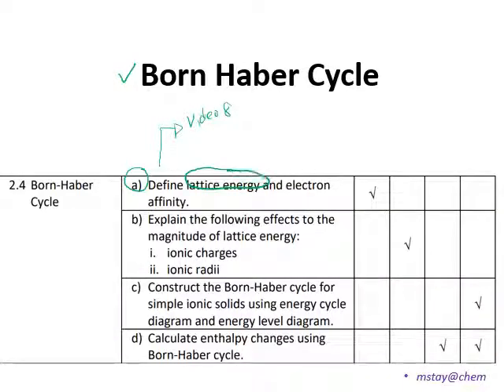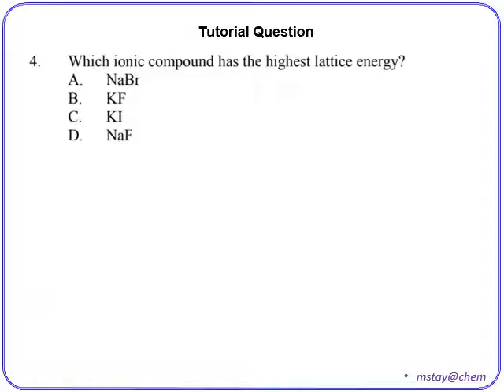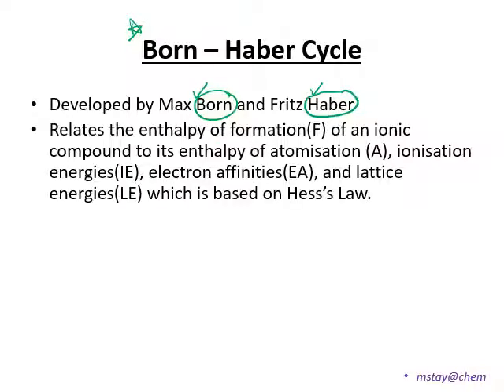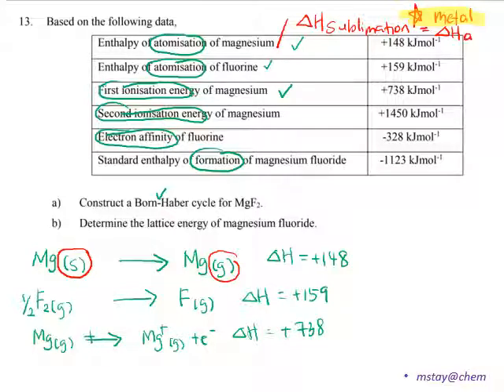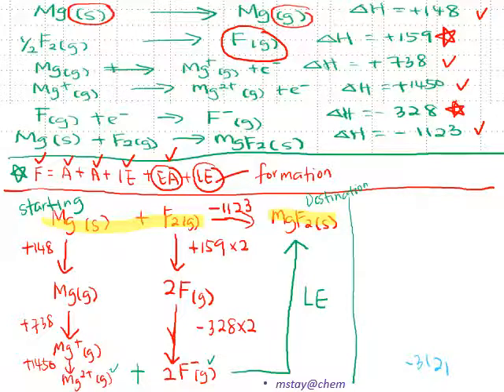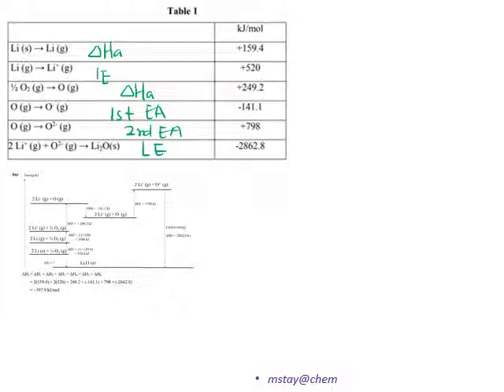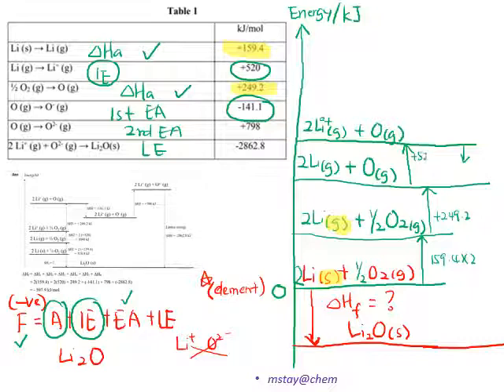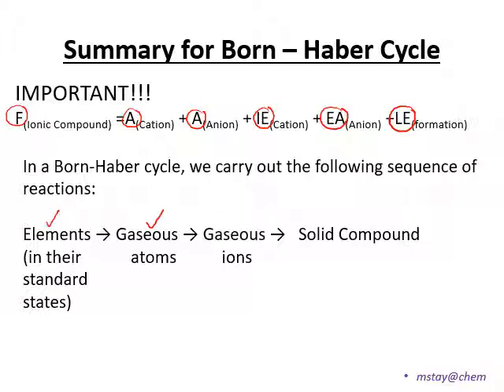11 Born-Haber cycle (Q13 & 14)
There are 3 main ideas in this video,
1. Factors affecting lattice energy
2. Energy cycle (Born-Haber cycle)
3. Energy level diagram (Born-Haber cycle)

00:00 Introduction
02:06 Factors affecting lattice energy
05:50 Tutorial Q4 (objective)
07:24 Tutorial Q13c (structure)
11:01 born-Haber cycle
13:09 Tutorial Q13a&b (structure)
23:55 Tutorial Q14 (structure)
38:03 Summary of Born-Haber cycle